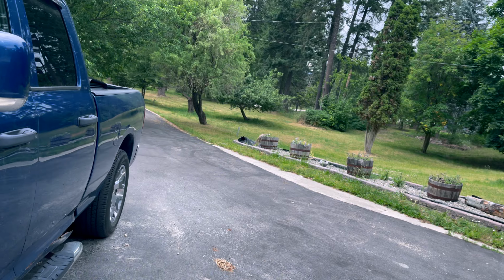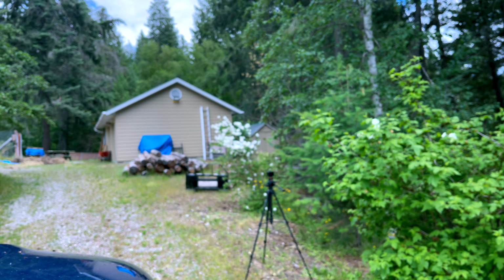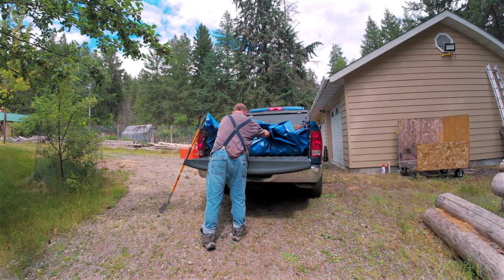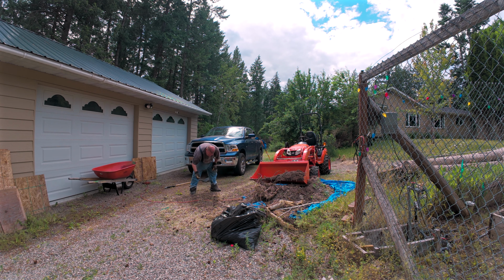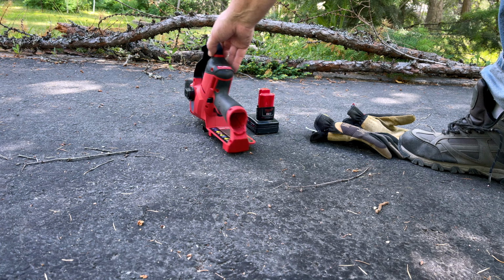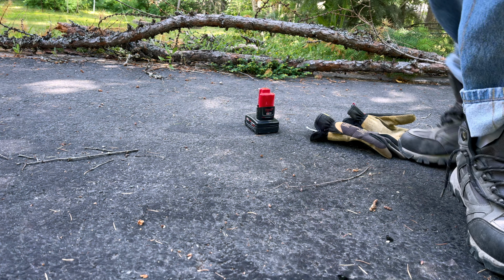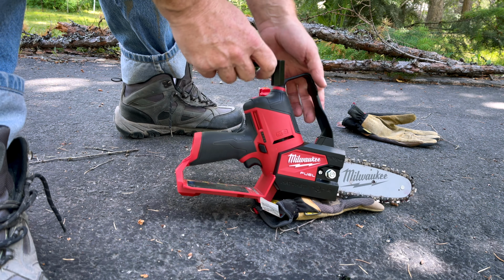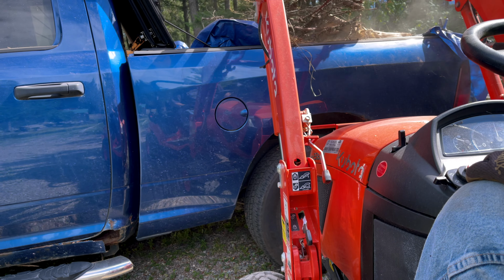Kubota BX & Ram 1500 gotta take a dump.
Your ol buddy Dwoodog back again. Well let’s get the big Hemi Dodge Ram & The Kubota BX and ,ake’em earn their keep. Loading up a bunch of yard waste for the dump. You all know that feeling when you just want it gone!!

Grab a coffee, and chill out with me. Man-o-man if you have a small property, I can give you only 1 reason to get a compact tractor…… Reason 1: you need it!! LOL!!